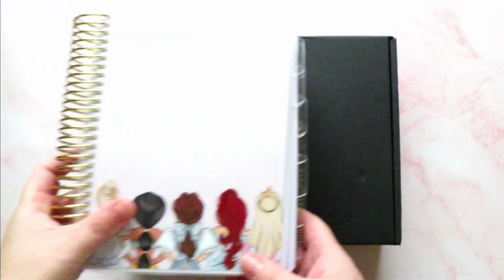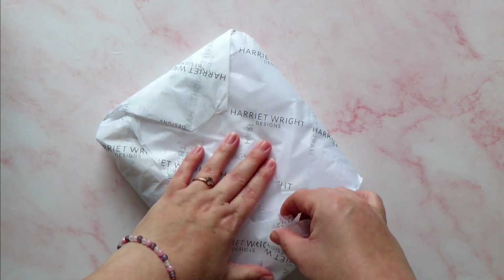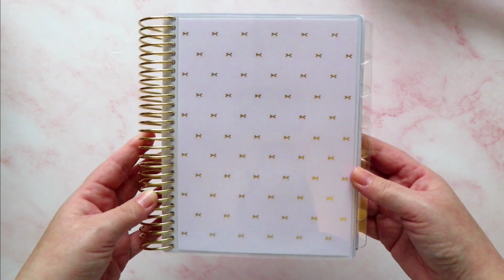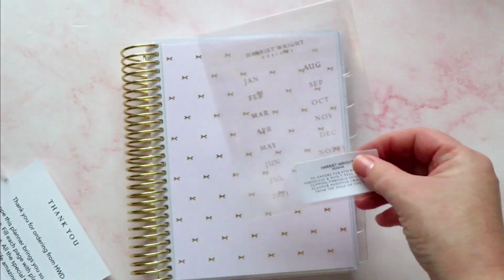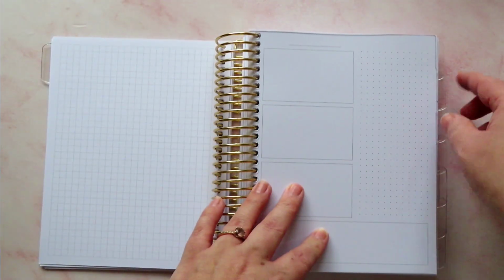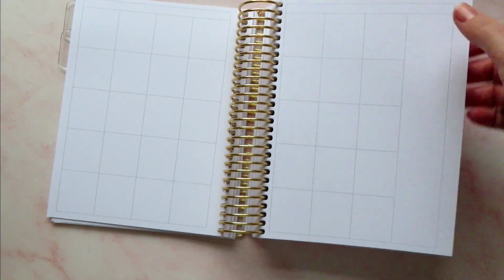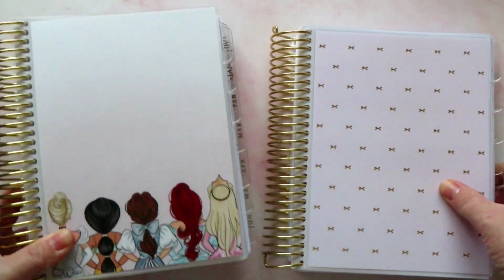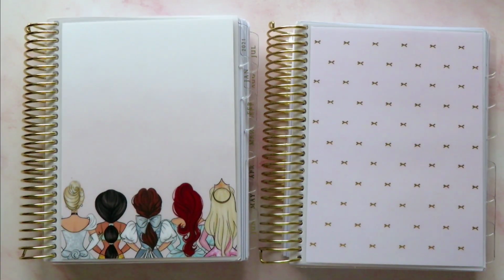Harriet Wright Designs B6 Planner Unboxing | RachelBeautyPlans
Unboxing my new Harriet Wright Designs B6 Coil Bound Planner which will he my memory planner for 2022 ❤

Wendy Prints -

Foxy Fix -